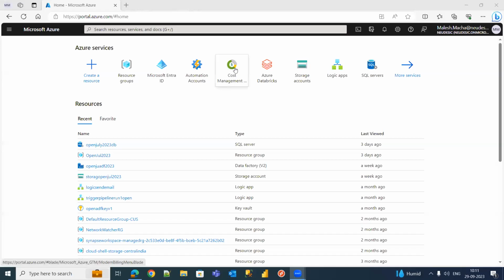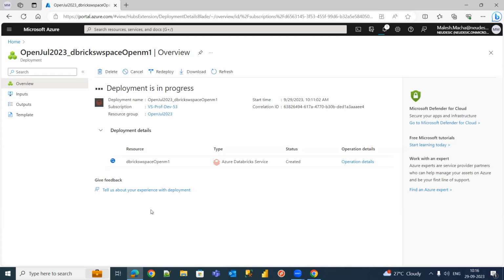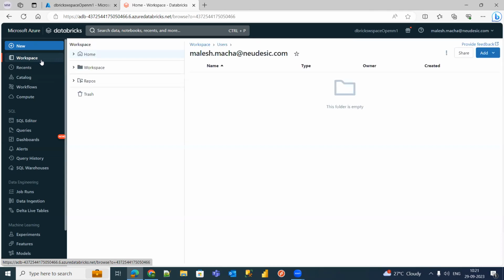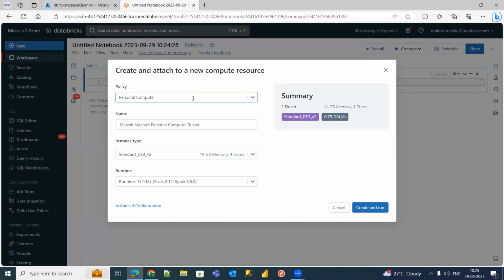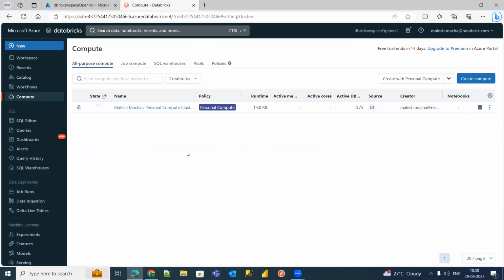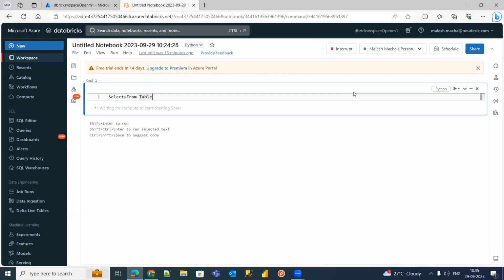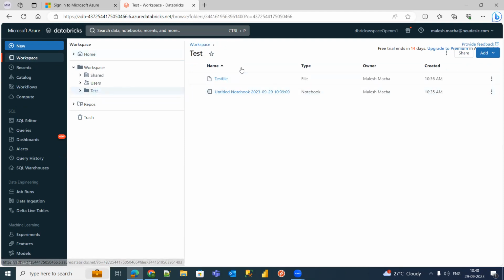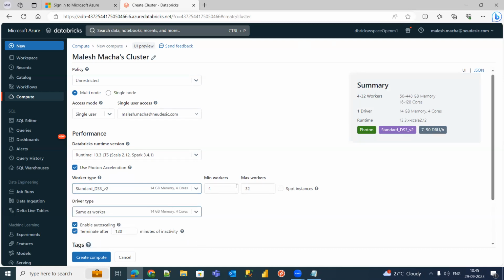Azure Data Bricks Full Course Part 1 ||Azure Databricks ||Azure Databricks Training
Join our Azure Data Bricks training from 15th Nov in Hyderabad

Address: Open Minds , Aditya Enclave,
604/A 6th Floor,,Nilagiri Block,
Ameerpet Metro Station Besides.

Reach out or DM on WhatsApp at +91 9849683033 for more information.